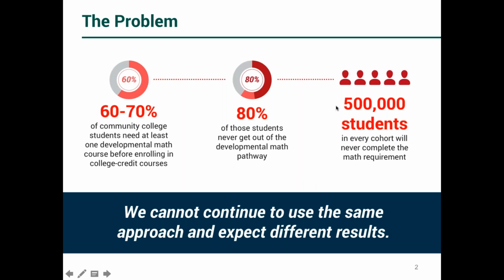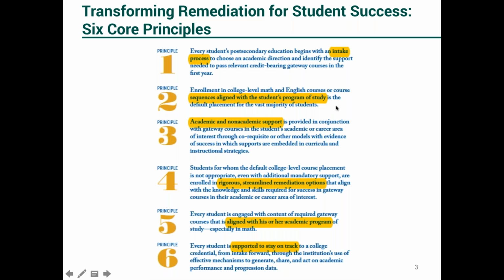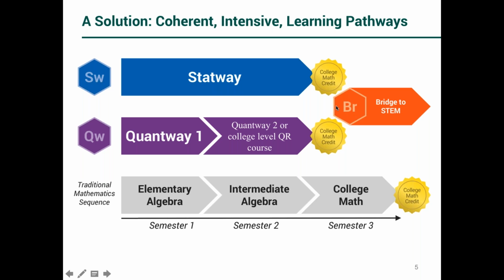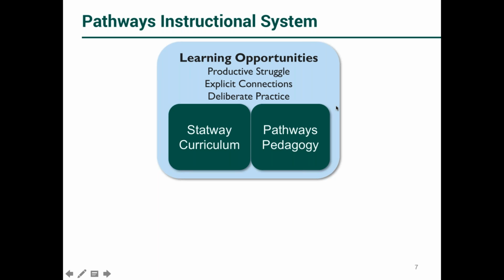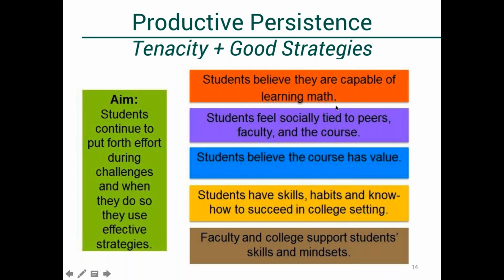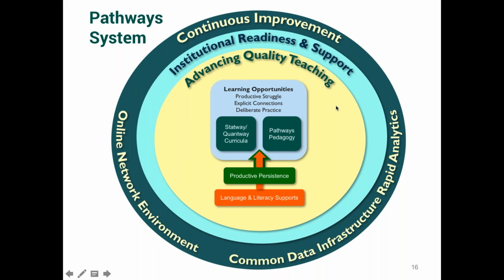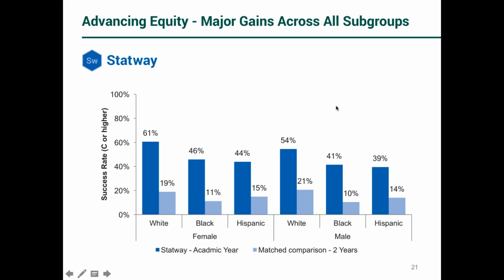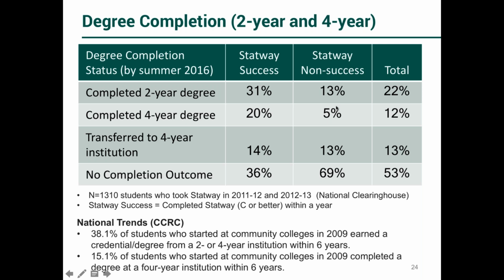Statway Results and Lessons Learned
Presented by:
Ann Edwards (Carnegie Foundation for Advancement of Teaching)

Abstract:
Statway is an accelerated pathway for students who place into developmental mathematics that integrates college level introductory statistics with developmental mathematics learning outcomes. Developed by a network of practitioners and researchers organized by the Carnegie Foundation for the Advancement of Teaching, Statway has served over 11,000 students in more than 30 colleges and universities across the country since its launch in 2011. Statway students successfully complete their college level mathematics course credit at three times the rate of their peers in the traditional developmental sequence in half the time. This webinar will present the latest results, learning outcomes, and pedagogical approach of Statway, as well as lessons learned about the design and implementation of effective math pathways more generally.

Aired: Tuesday, October 11th, 2016